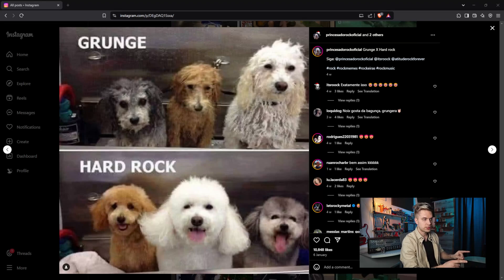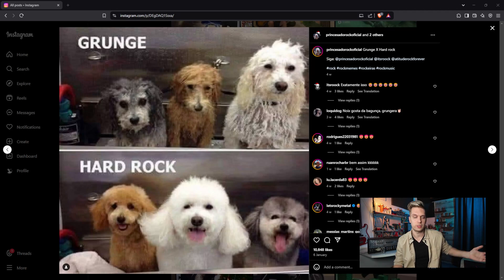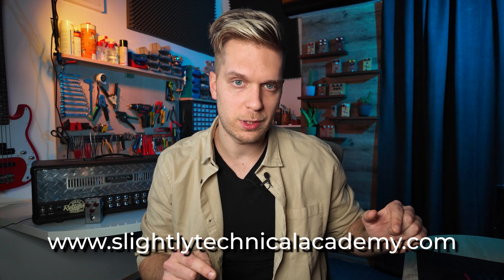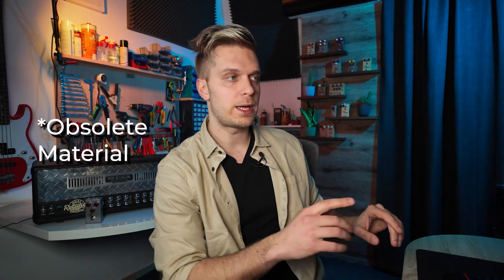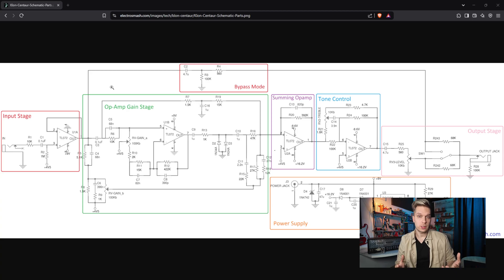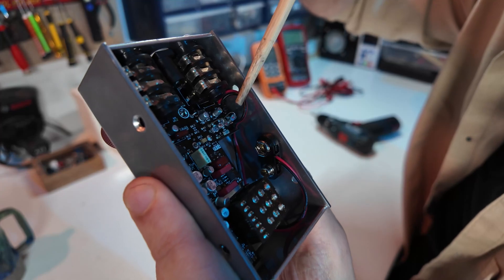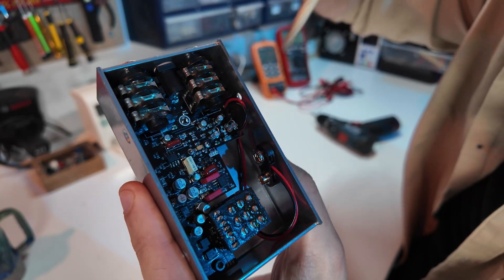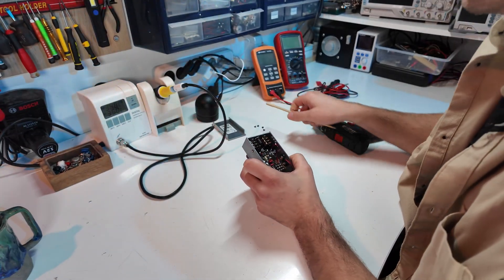Engineer's Advice: Cheap & Easy Mod for KLON Style Pedals!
00:00 Introduction
01:42 The Important Components
02:57 The Problem with Diodes
04:24 The Solution (The Mod)
05:57 Doing the Mod
06:23 Where are the Diodes?
06:55 Important note!
07:20 Some Final Words
08:28 Sound Samples